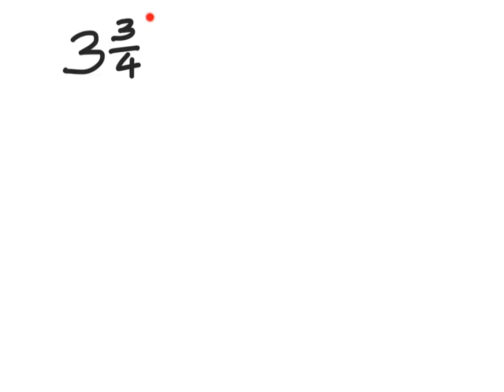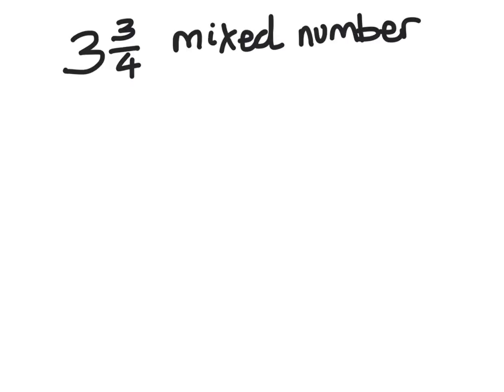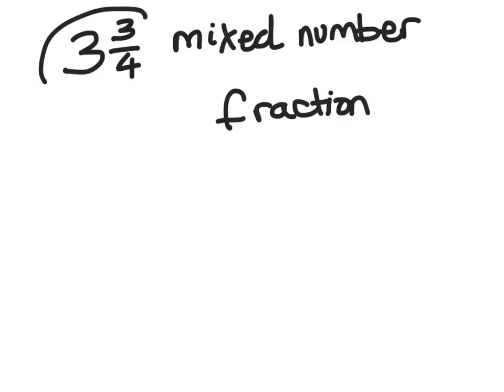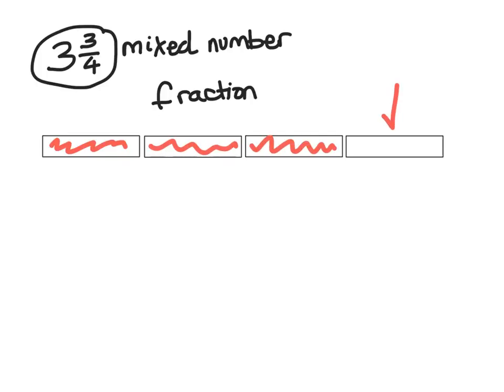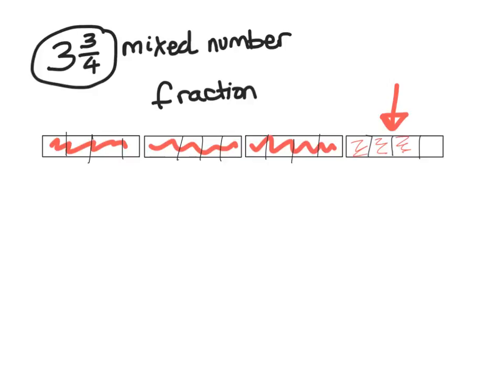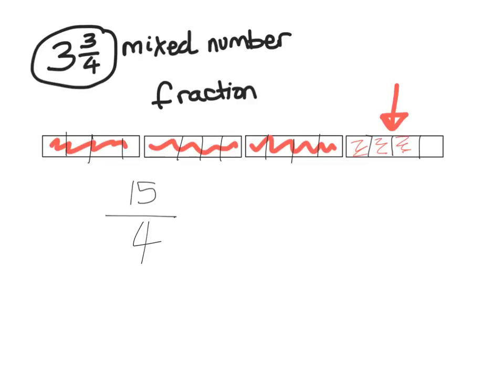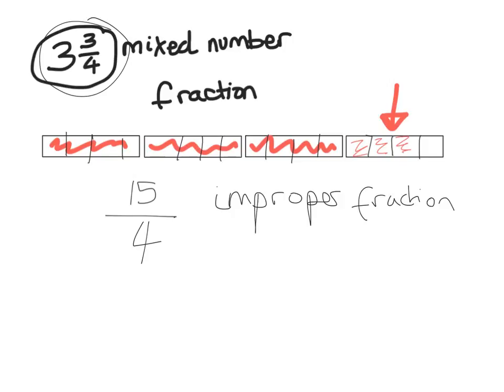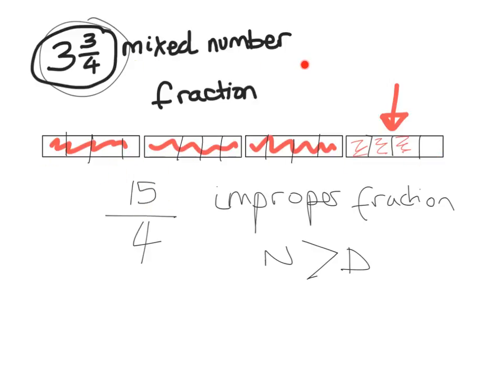mixed to improper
Using bar model